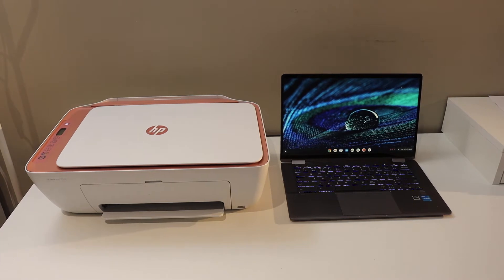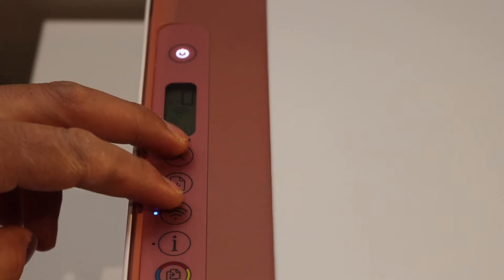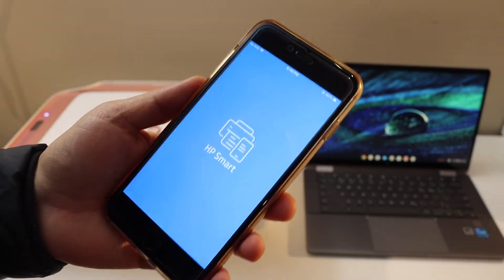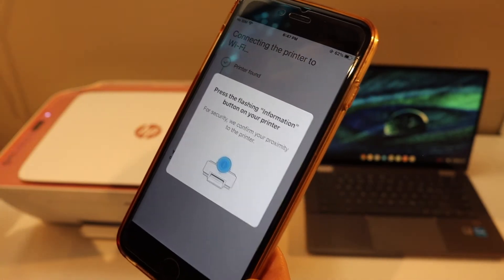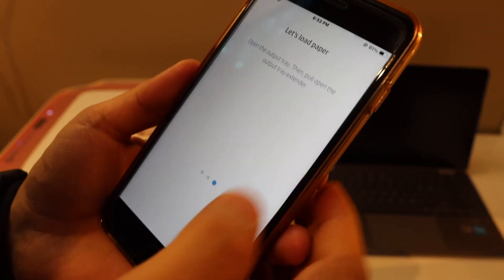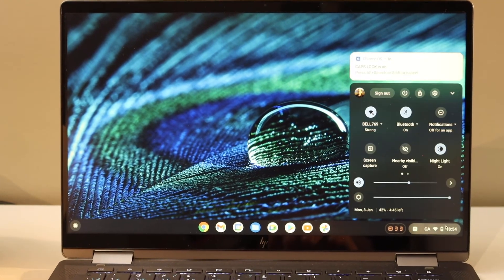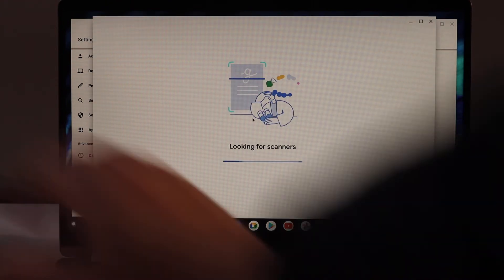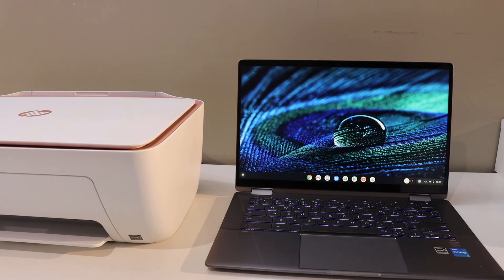HP DeskJet 2742e Setup Chromebook, Wireless Scanning & Printing Review.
This video reviews the method of the setup of your HP Deskjet 2742e Printer with a Chromebook